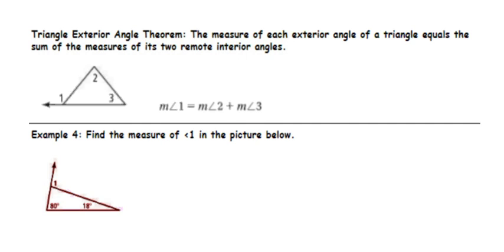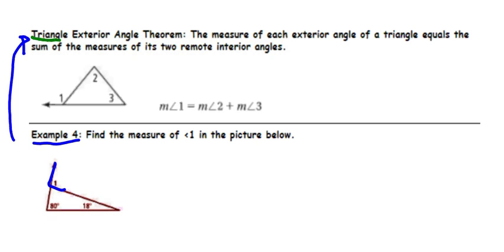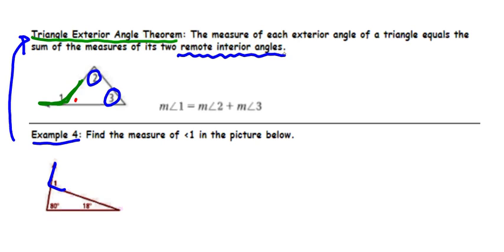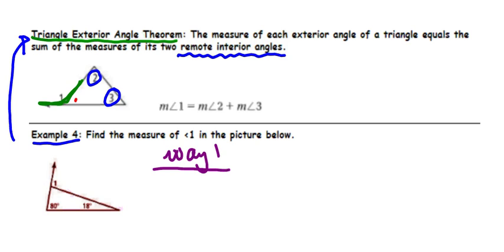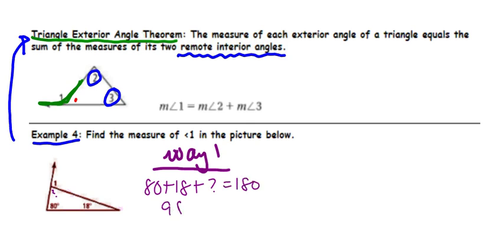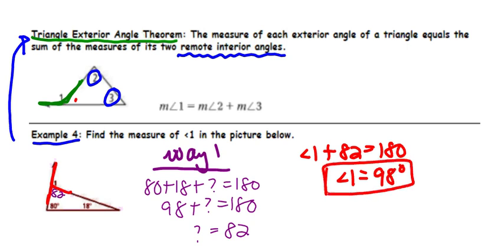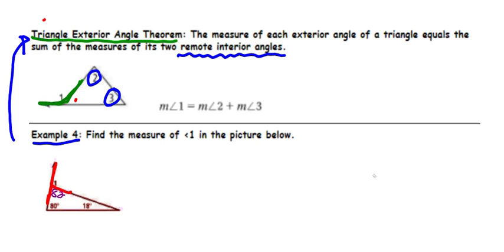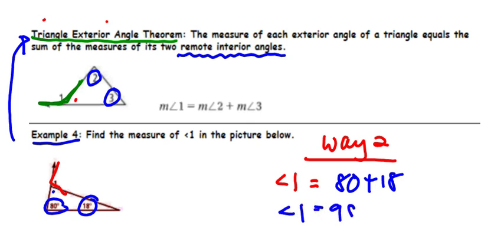Example 4 Triangle Exterior Angle